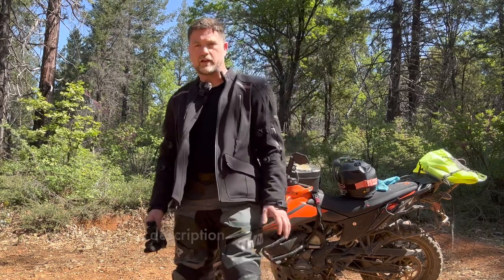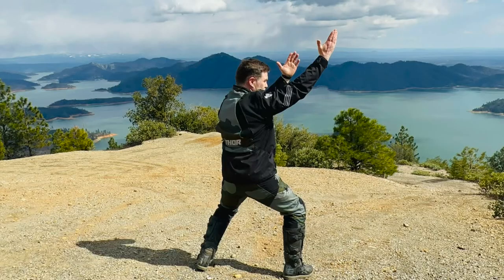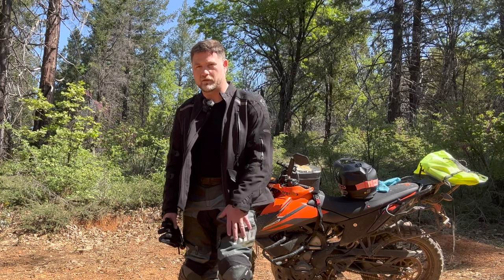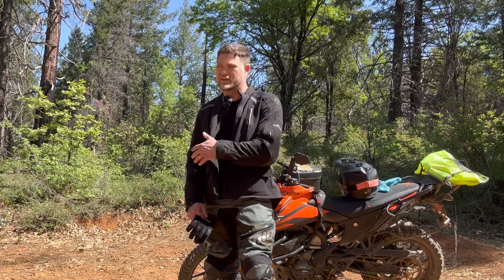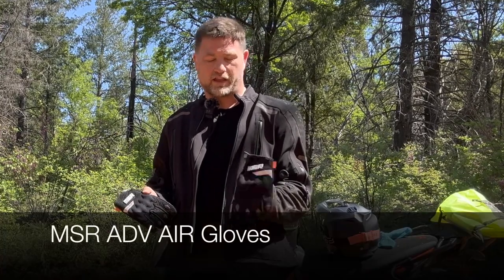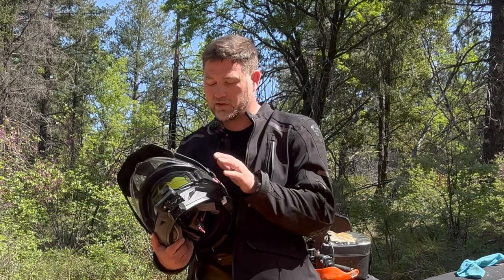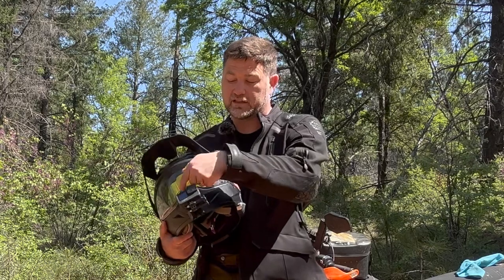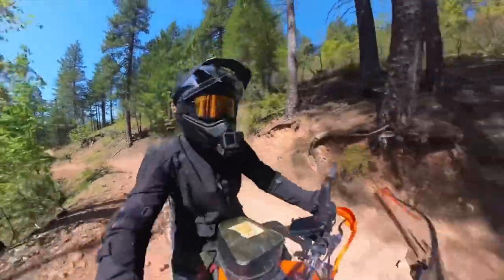What Gear I Wear Riding Adventure/Off-road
This is my current setup that I reach for during the higher temperatures of the year. I’ll explain the compromises I make and why I turn to this gear more than other gear in my garage.